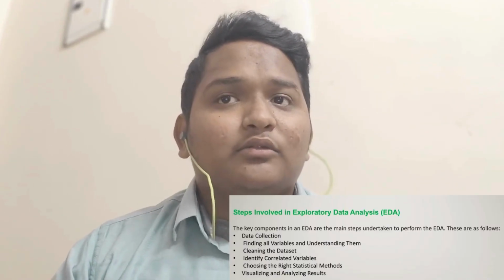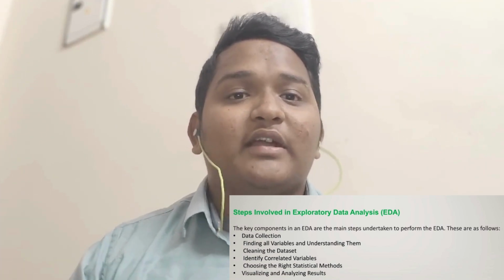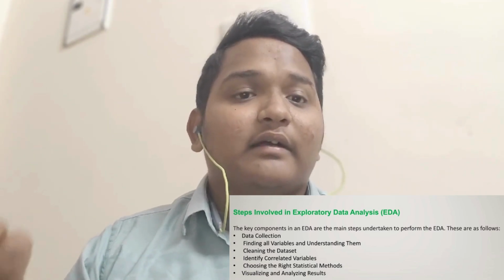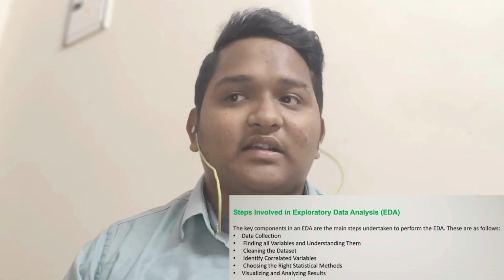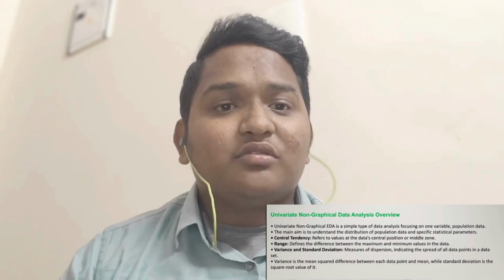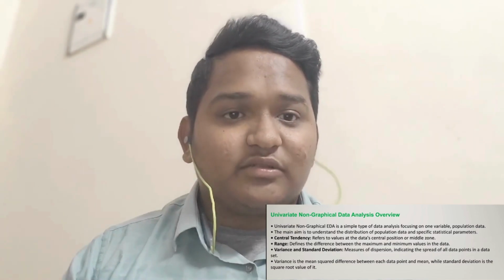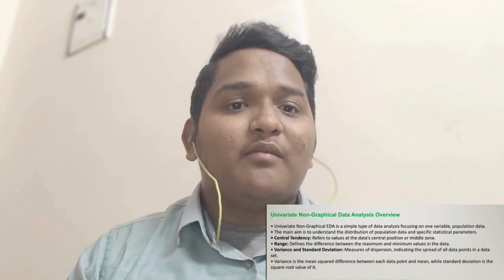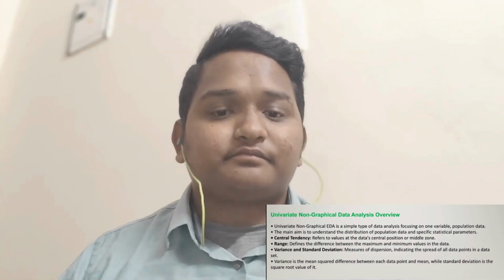Exploratory Data Analysis Techniques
Exploratory Data Analysis (EDA) is a crucial first step in the data analysis process, aimed at gaining initial insights into the characteristics, patterns, and relationships present in a dataset. This process involves a variety of techniques and methods to summarize the main features of the data, often utilizing statistical graphics and visualization tools.

Some common techniques used in EDA include:

1. **Summary Statistics**: Calculating measures such as mean, median, mode, standard deviation, and variance to understand the central tendency and spread of the data.

2. **Data Visualization**: Creating plots such as histograms, box plots, scatter plots, and heatmaps to visually represent the distribution, relationships, and trends within the dataset.

3. **Missing Data Analysis**: Identifying and handling missing values in the dataset to prevent bias and ensure accurate analysis.

4. **Outlier Detection**: Identifying observations that significantly deviate from the rest of the data, which can impact the analysis and modeling process.

5. **Correlation Analysis**: Examining the relationships between variables to understand how they interact and influence each other.

6. **Dimensionality Reduction**: Techniques like principal component analysis (PCA) or t-distributed stochastic neighbor embedding (t-SNE) to reduce the number of variables while preserving important information.

7. **Clustering Analysis**: Grouping similar observations together based on their characteristics, helping to uncover hidden patterns and structures within the data.

8. **Time Series Analysis**: Analyzing temporal data to identify patterns, trends, and seasonality.

By employing these techniques, analysts can uncover valuable insights, identify potential problems or biases in the data, and make informed decisions about subsequent analysis or modeling approaches.